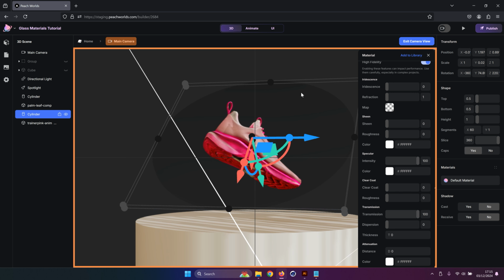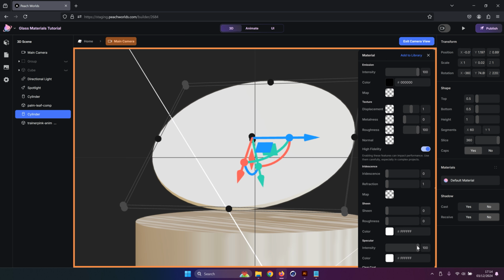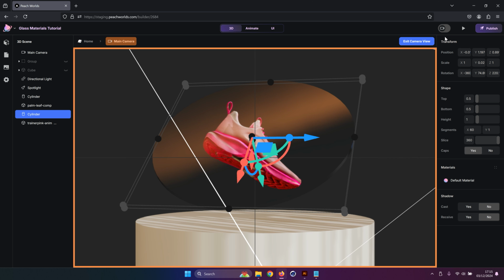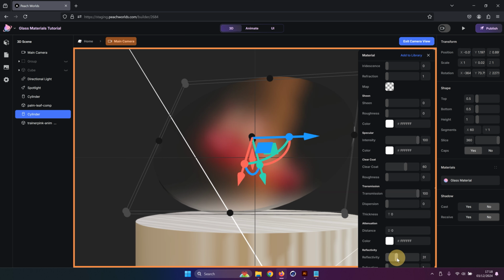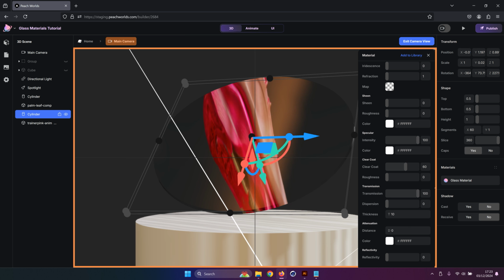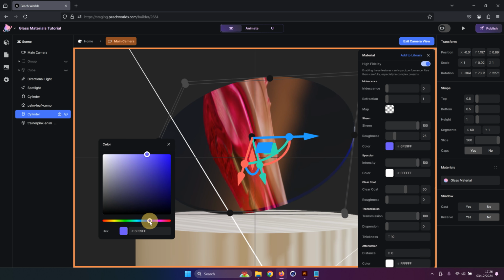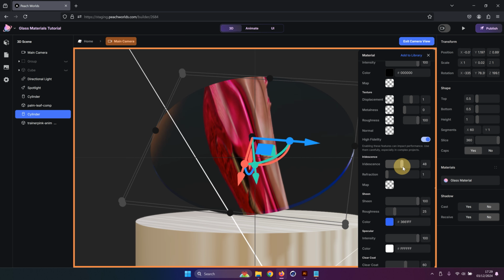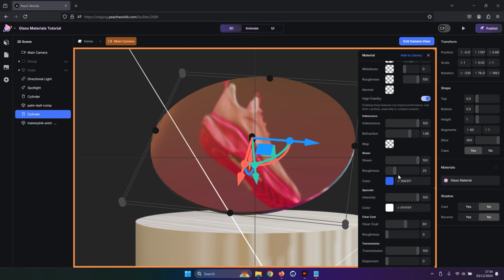Getting Started with Physical Materials - Glass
In this video, Santi covers the basics of how to start working with Peach Worlds High Definition 'Physical Materials' and focuses on Glass material. You will learn to create a 'frosted glass' look and other cool glass material effects for your 3D web projects.